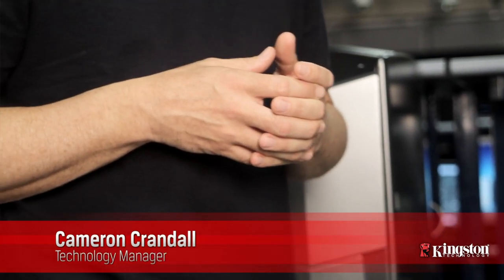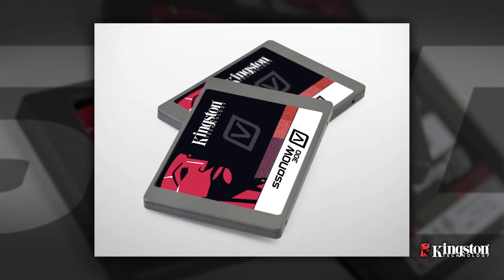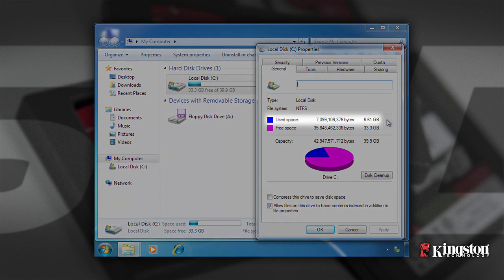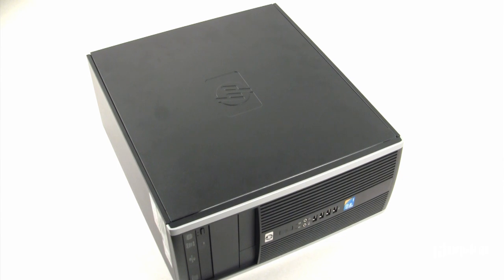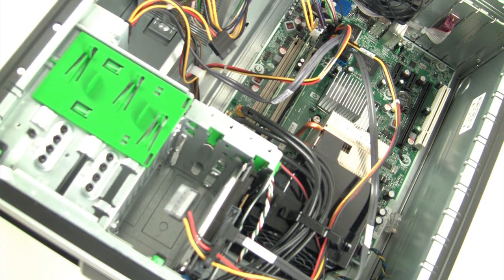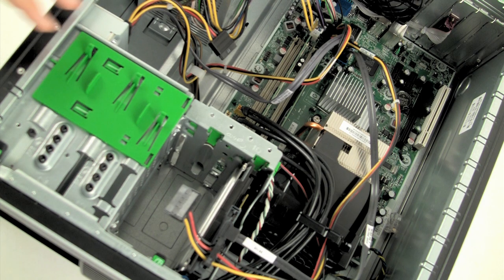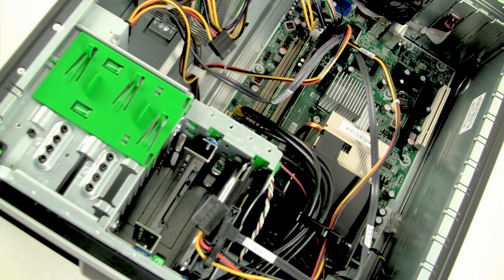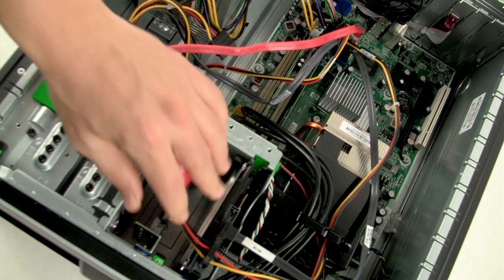How to Install SSD in PC - Kingston Technology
A step-by-step walkthrough showing how to install your Kingston SSD into a desktop system. This video shows you how to check the space used on your HDD, as well as, how to install the SSD into your desktop with the provided hardware.

Transcript:
Hi. I'm Cameron from Kingston. Today we're gonna show you how to install an SSD drive into your computer. Kingston's SSD upgrade bundle is designed to make transitioning from a hard drive to a solid state drive fast and easy. Before beginning installation, it is important to verify that the SSD provided in the kit is larger in capacity than the used space on the system hard drive you're replacing.
To determine the used space on your hard drive, boot your computer to your desktop. Double-click on My Computer. Single right-click on the C drive and select Properties. If the used space is greater than the capacity of the SSD you must move some of your data such as pictures, movie and music, off the drive to an alternative data source, such as an external hard drive or a USB flash drive, until the used space is less than the new SSD capacity.
After the cloning portion of the installation is complete, these files can be moved back to their original location on the hard drive. Turn off the power to your computer and disconnect the power source. Next, remove the system chassis cover. This is usually accomplished by removing a side panel or top cover from the system to gain access to the inside of the computer.
Attach the 2.5 to 3.5 inch mounting brackets provided in the kit to the SSD by aligning the mounting screw holes on the brackets with those on the SSD. Next, locate an available 3.5 inch drive bay inside your computer and install the SSD using the mounting screws provided in the kit.
In some cases it may be necessary to attach proprietary mounting screws or brackets, that were provided with your computer, to the SSD adapter brackets. Next, locate and attach one end of the SATA data cable provided in the kit to the SATA interface connector on your computer's motherboard, or SATA host adapter.
Then, attach the other end of the SATA interface cable and SATA power cable to the SSD.